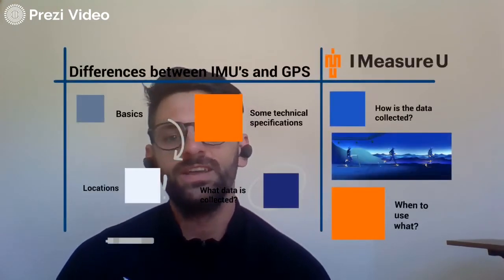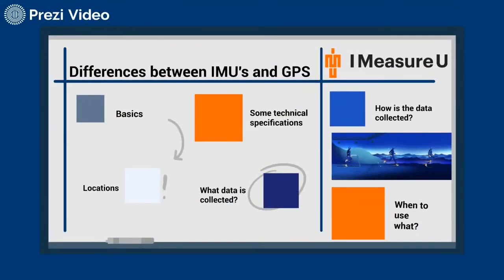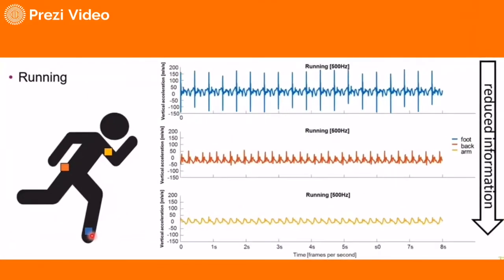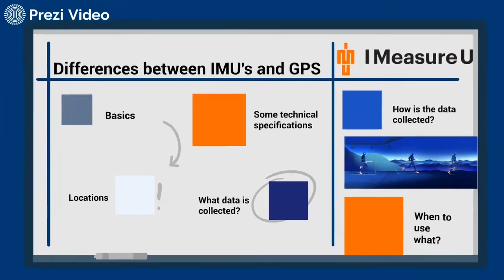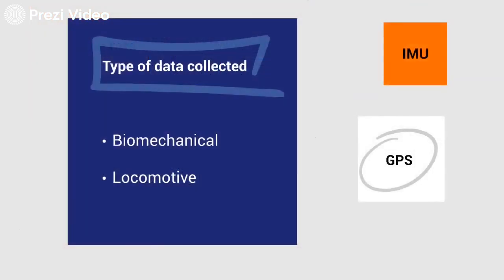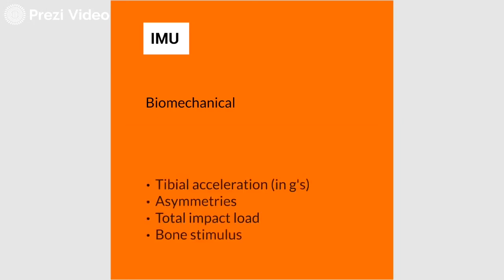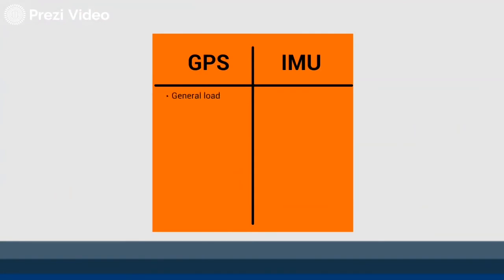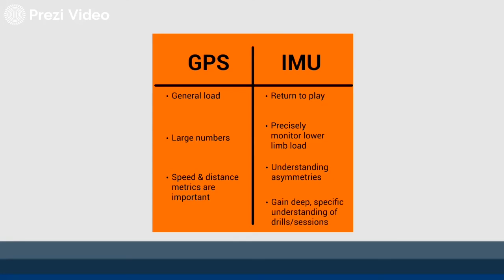The differences between inertial sensors and GPS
IMU and GPS systems are two of the most common methods of athlete tracking. We explore the similarities and differences between them and break down when each is most appropriate to use.